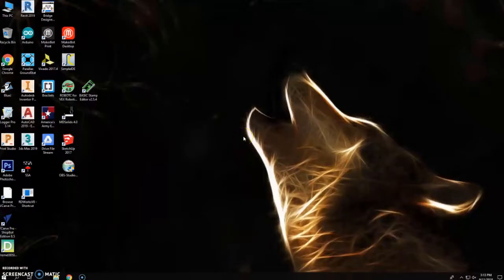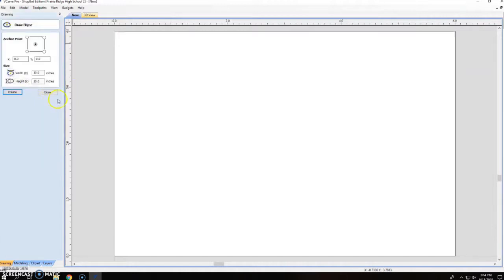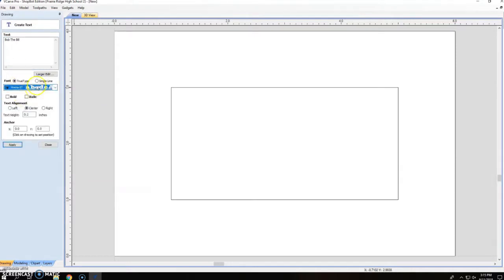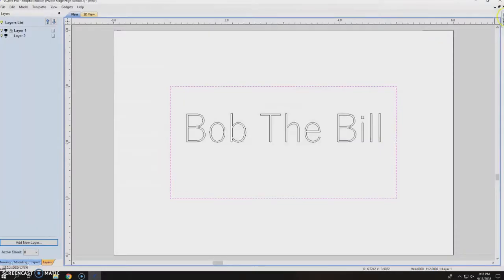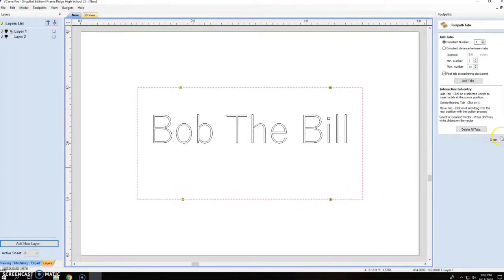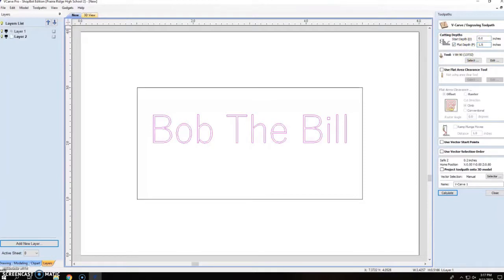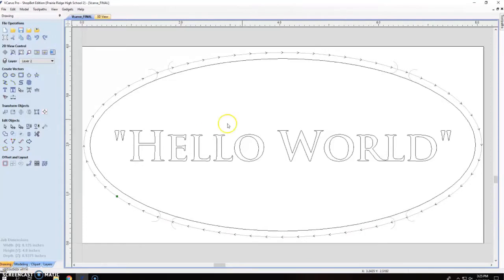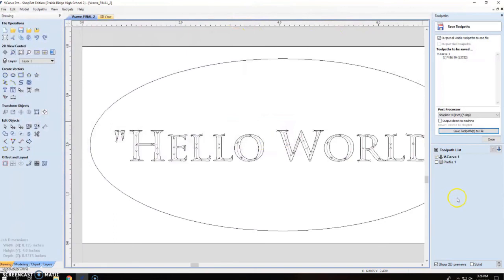Part 2 Vcarve Basics